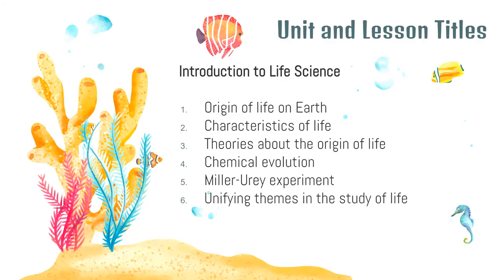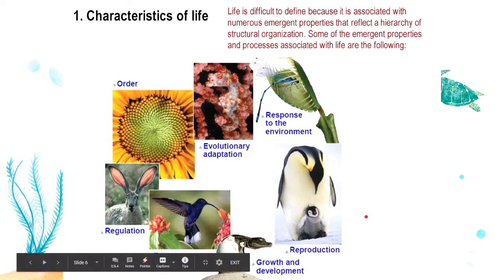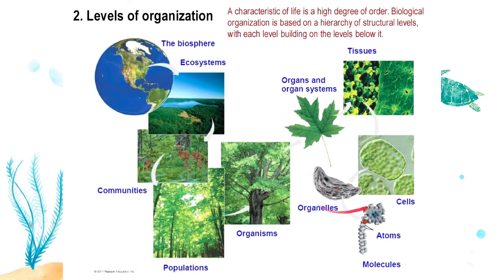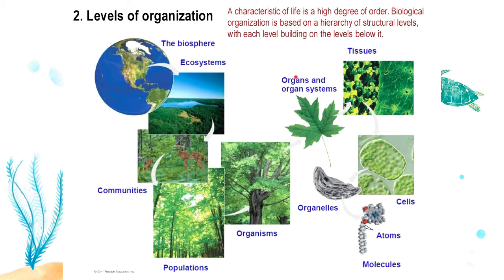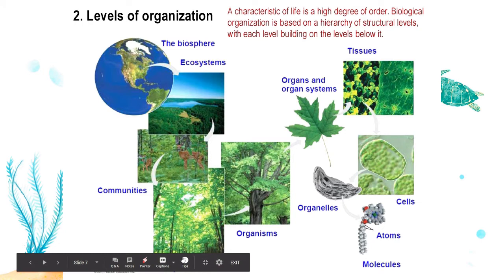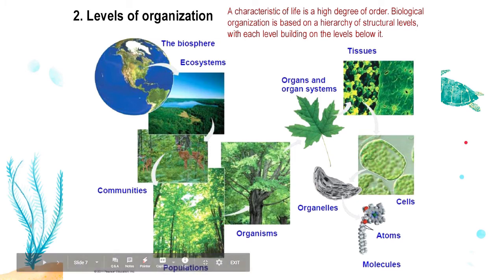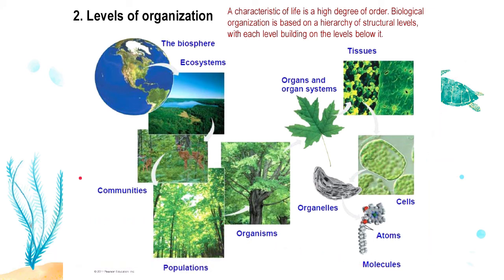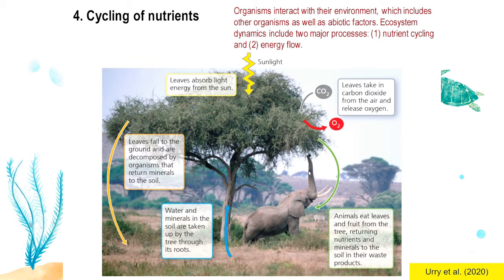Unifying Themes in the Study of Biology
There has been a recent movement to emphasize core concepts in biology education. Core concepts are, by their very nature, high level and thus general. These are used to organize more specific secondary concepts, which in turn arise from observations, experiments, or descriptions of biological phenomenon.

For example, the core concept “structure determines function” could lead to the secondary concept “Genetic information is encoded in the structure of DNA.” This can then be used to organize a series of observations about the nature of genetic information and how it is used, such as these: “base pairing involves specific patterns of hydrogen bonds,” and “the genetic code consists of four nucleotides that are abbreviated: A,T,G,C,” and “DNA is used as a template to synthesize RNA,” and so on. (Raven et al., 2019)

Mader, S. M., & Windelspecht, M. (2018). Essentials of Biology (5th ed.). McGraw-Hill Education.

Raven, P. H., Mason, K. A., Losos, J. B., & Duncan, T. (2019). Biology (12th ed.). McGraw-Hill Education.

Solomon, E. P., Martin, C. E., Martin, D. W., & Berg, L. R. (2019). Biology (11th ed.). Cengage.

Urry, L. A., Cain, M. L., Wasserman, S. A., Minorsky, P. V., & Orr, R. B. (2020). Campbell Biology (12th ed.). Pearson Education.

Urry, L. A., Cain, M. L., Wasserman, S. A., Minorsky, P. V., & Reece, J. B. (2016). Campbell Biology (11th ed.). Pearson Education.